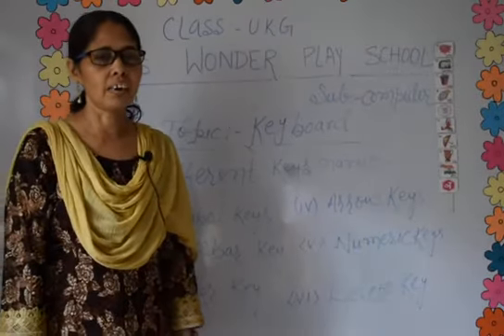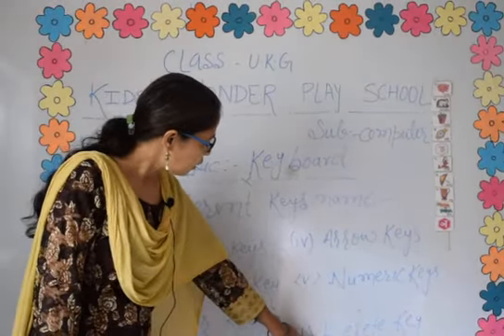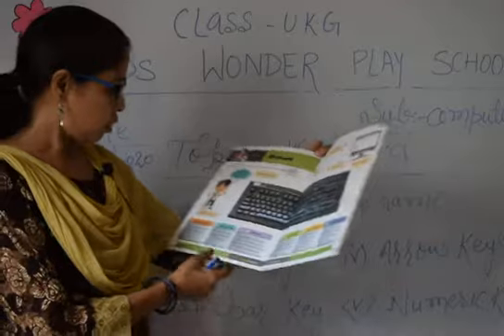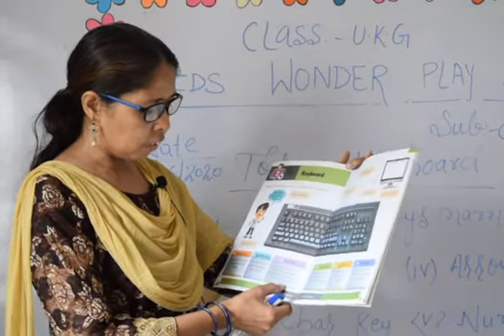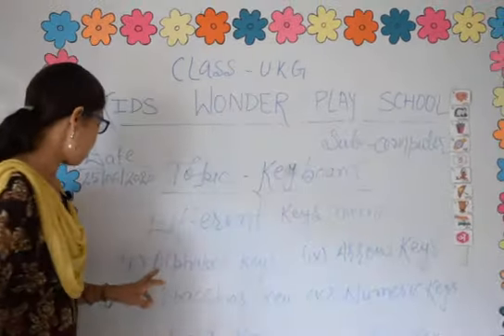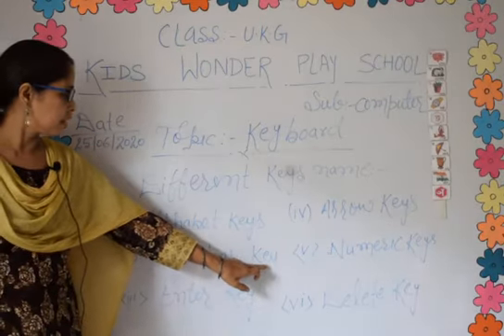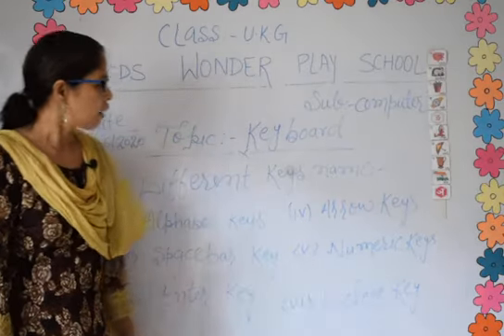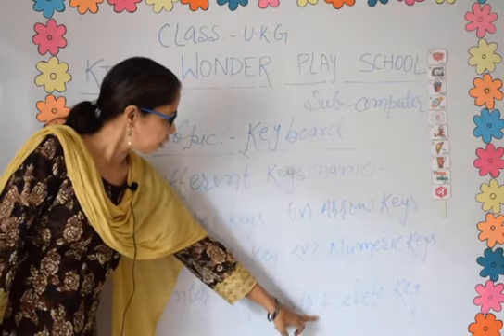UKG_Computer (25 6 20)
Kids Wonder Play School
Day_1